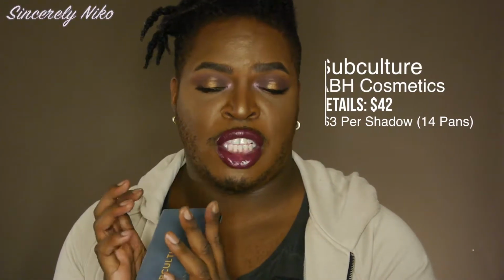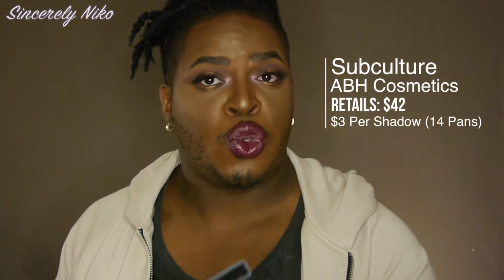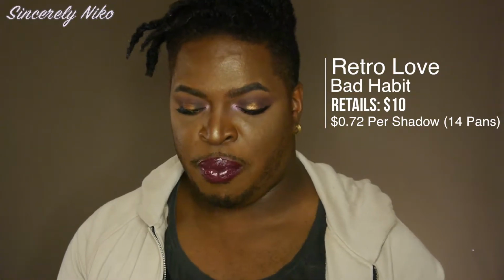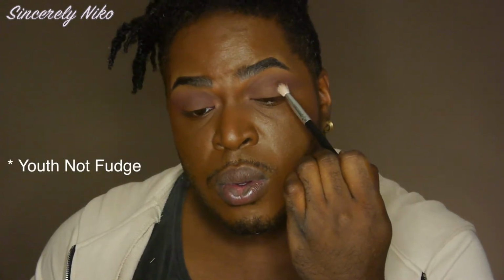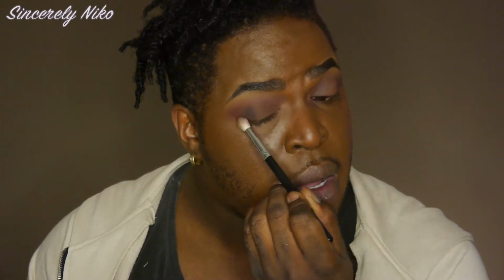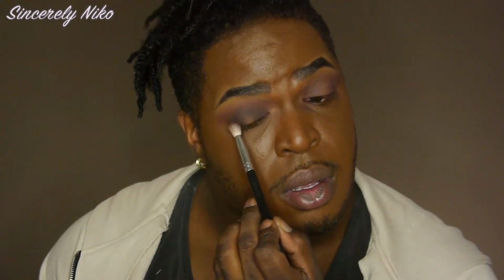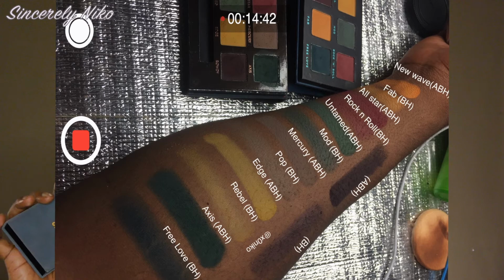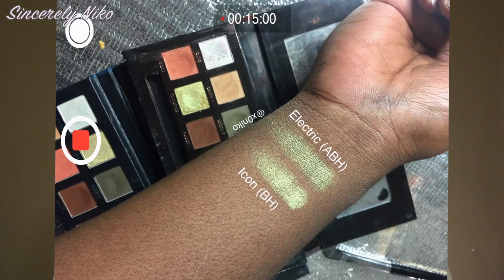OMG $10 DUPE SUBCULTURE PALETTE? | SWATCHES AND DEMO | Sincerely Niko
Hey x0Squad! Here a straight on dupe for subculture palette! I personally had no issues with these shadows & i definitely think this is worth it! Check out shop hush website to see if its restocked!

If you haven't done so by now,  make sure you hit that subscribe button to never miss any awesome video like this, and I hope to see you guys in the next one! MUAH!

Products Used | Mentioned:

- ABH COSMETICS - Subculture Palette ($42)
- BAD HABIT - Retro Love Palette ($10)

Not Shown
- Foundation: Kyrlon Tv Paint Stick in V27
- Concealer: Wet N Wild in Dark Cocoa and Deep Tan
- Lips: Black Radiance: Perfect Tone in Bronze Sugar
- Lashes: LaFlare Lashes
- Highlight: Fenty Beauty - Hu$tla Baby

If this video is sponsored, I will disclosed this information in the beginning of the video. If not disclosed as sponsored, treat this video as an non-sponsored video. All thoughts about these products mentioned are of my own opinion/views and not scripted from any brands. My loyalty are to you my freedoms!
(Updated: 5.16.17)

My Info & Tools:
✘ Age: 29
✘ Area: Atlanta, Ga
✘ Race: Black & Dominican Mixed
✘ Editing Program: Final Cut Pro x
✘ Computer: MacBook Pro (2009)
✘ Camera: Panasonic Lumix G5 (HD Camera)
✘ Allies: The Black Beauty Boy!

Song: